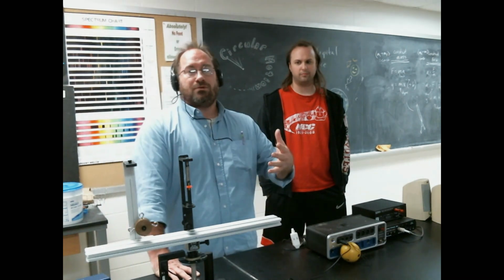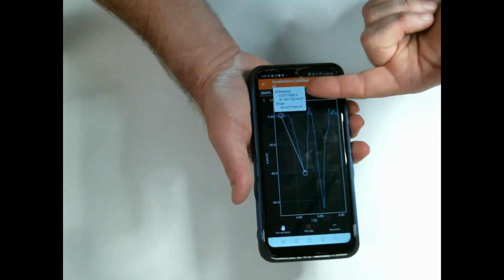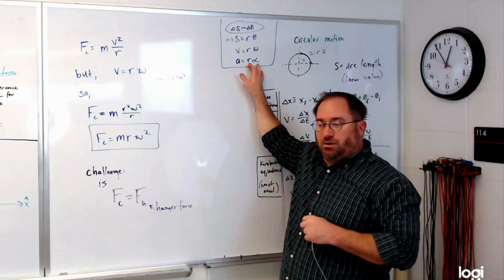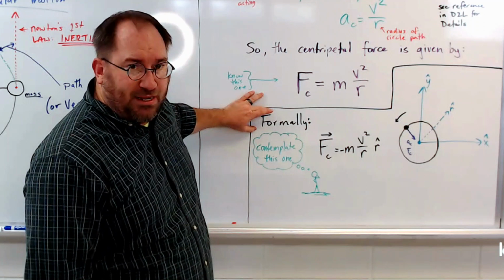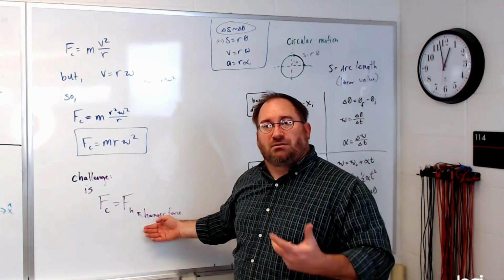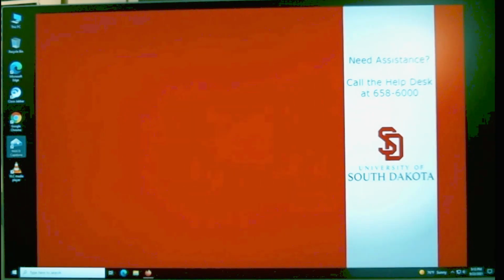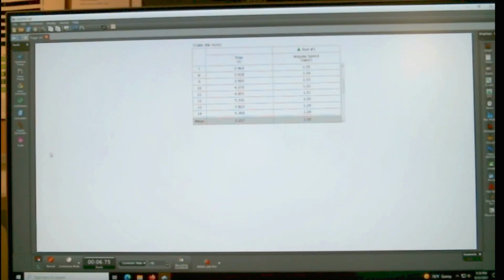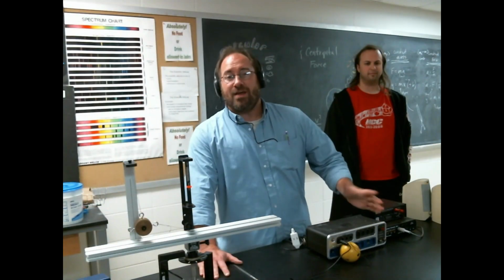OLD - WALKTHROUGH Centripetal Force and Circular Motion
In this lab, you will study Newton's 2nd law applied as circular motion.

TIMESTAMPS
00:00 Introduction
0:56 Pre-Lab
4:32 Theory - introducing circular quantities
7:52 Theory - Newton's 2nd Law
8:58 Theory - Centripetal Force
12:05 Equipment - Rotating Apparatus
13:35 Procedure - Varying Radius
17:27 PASCO setup
19:17 Procedure - Varying Force
22:46 Conclusion
23:04 Bloopers